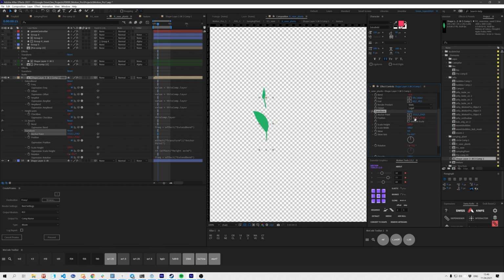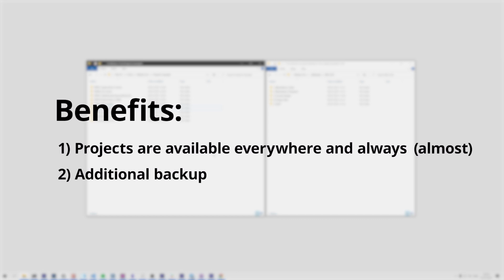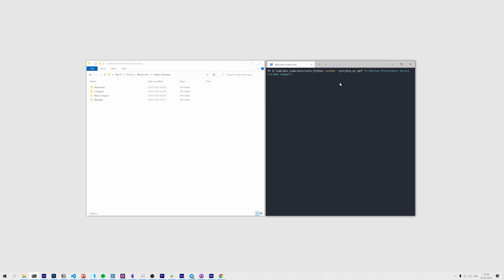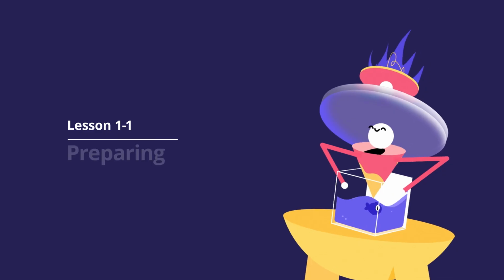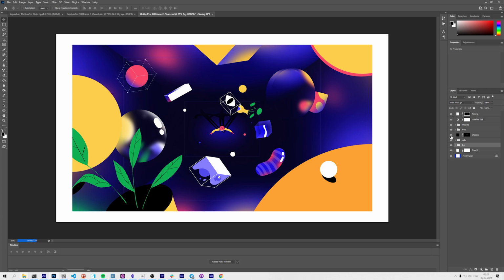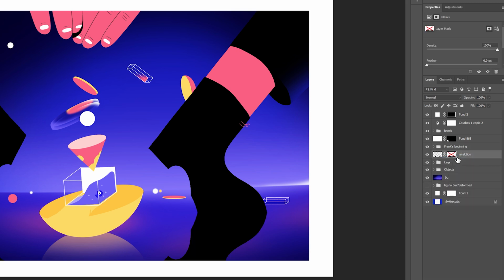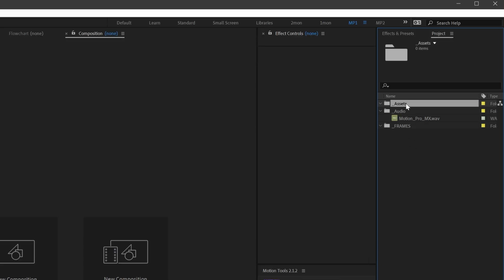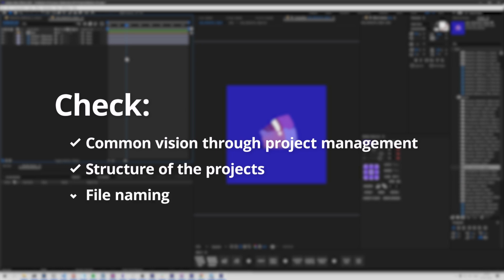Motion Pro LS01 1 ENG2 1